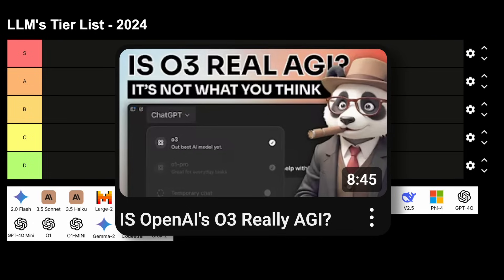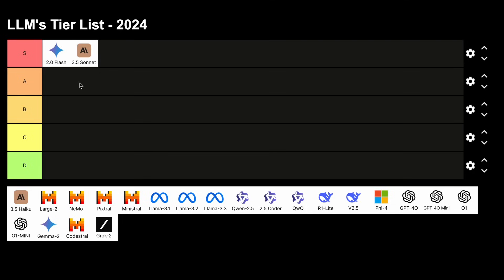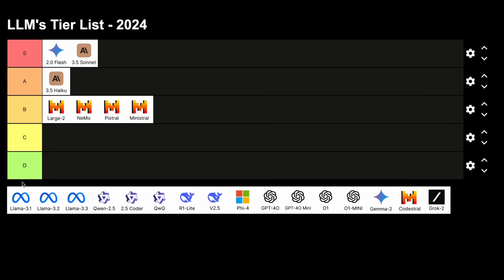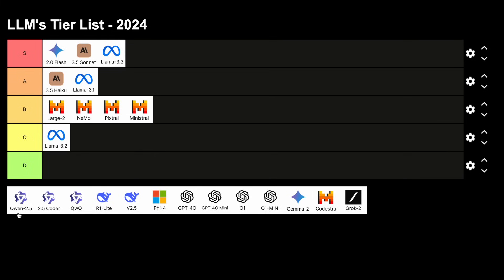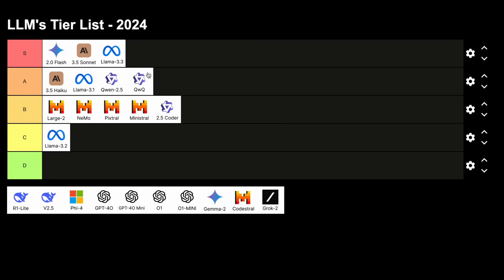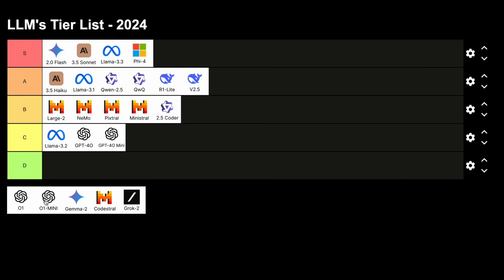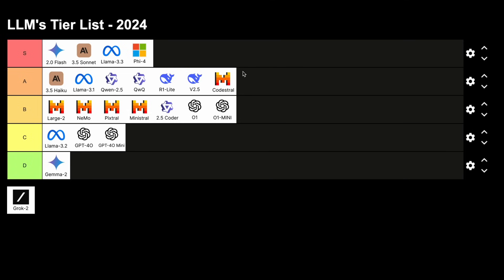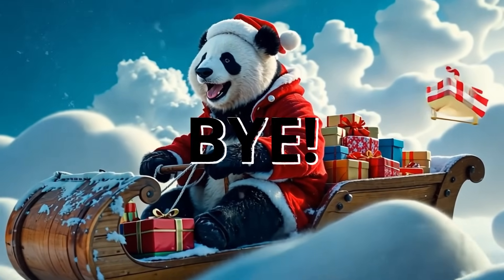Ranking: Which LLMs are the BEST FOR 2025? (Ranking Every LLM Released in 2024!)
In this video, I'll be ranking every LLMs released in 2024 and what are the best LLMs for 2025 that you need to consider for the next year. Happy Holidays!

Key Takeaways:

📊 Top AI Models of 2024 Ranked: Discover the ultimate LLM tier list, from Gemini 2.0 Flash to DeepSeek V2.5, and find out which AI models dominate the leaderboard.

⚡ S-Tier Winners: Explore why Gemini 2.0 Flash, Phi-4, and Llama 3.3 are hailed as the most powerful and versatile AI tools this year.

💸 Affordable Yet Powerful: Learn how free models like Grok-2 and budget-friendly APIs like DeepSeek V2.5 deliver exceptional performance without breaking the bank.

🚀 Game-Changing Innovations: From multi-modal capabilities to real-time voice support, see how cutting-edge features are reshaping the AI landscape.

🛑 Overhyped and Underwhelming: Avoid investing in models like Gemma 2, GPT-4O Mini, and others that failed to meet expectations.

🎨 Best Open-Source Picks: Dive into top open-source competitors like Qwen 2.5 and Llama 3.1, perfect for enthusiasts and developers alike.